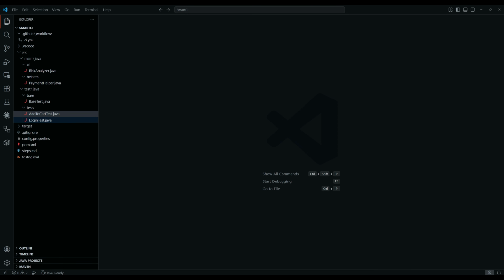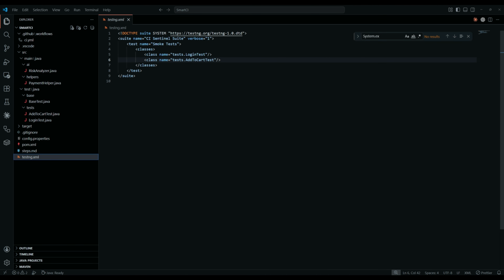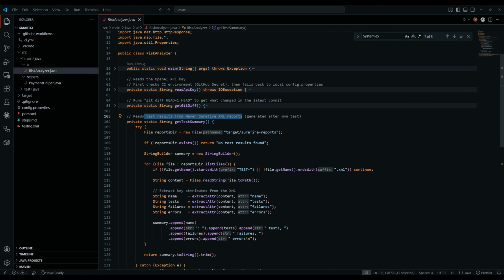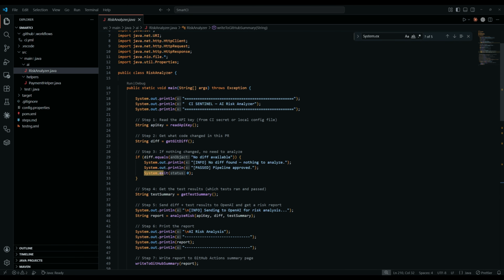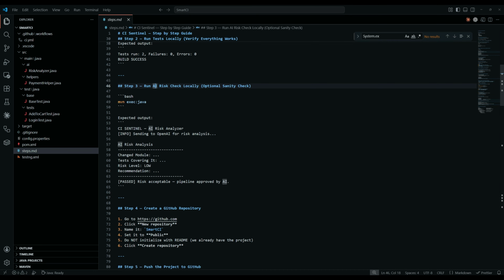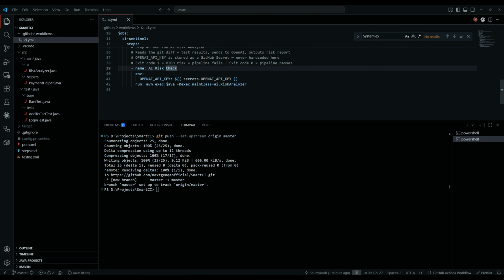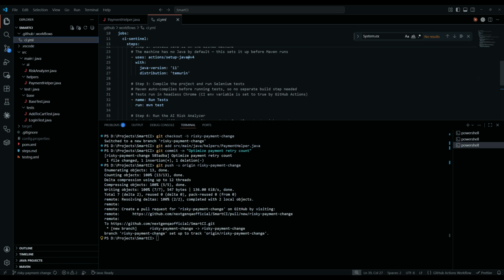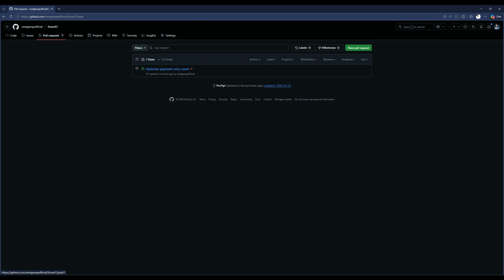Your CI Pipeline Is Lying To You (AI Caught This Bug)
In this video I build CI Sentinel — an AI-powered
risk analyzer that lives inside your GitHub Actions
pipeline and automatically blocks high-risk code
changes before they reach production.

A one-line change dropped payment retries from 3 to 1.
Looks harmless. Zero tests covering it.
AI caught it. Pipeline blocked it automatically.

Here is exactly what we build:
→ OpenAI API integration in Java
→ GitHub Actions workflow with AI risk check
→ Automatic pass or block based on risk level
→ Live demo with a real risky PR getting blocked

Chapters:
0:00 Introduction and Overview
0:43 Project Setup
1:32 Initial Test Cases
3:12 Understanding pom.xml
4:14 Payment Helper Class
5:06 Risk Analyzer Class
9:03 AI Risk Analysis Process
12:00 Running the Pipeline
16:32 Introducing Risky Change
19:02 Pull Request and AI Check
20:34 Conclusion and Wrap-Up